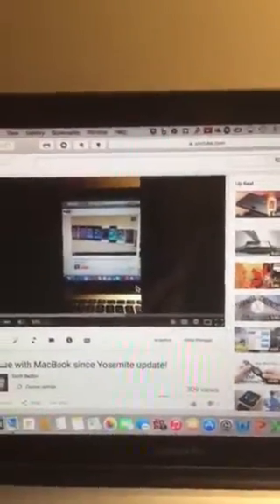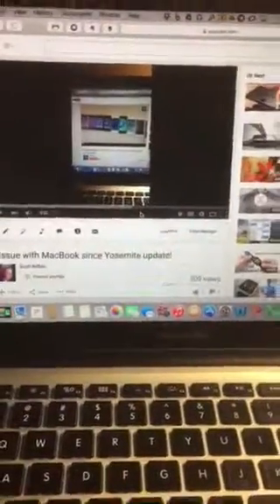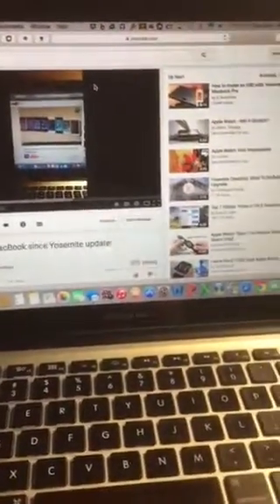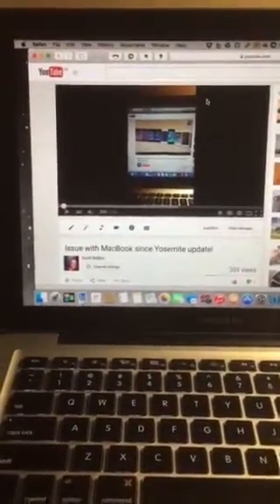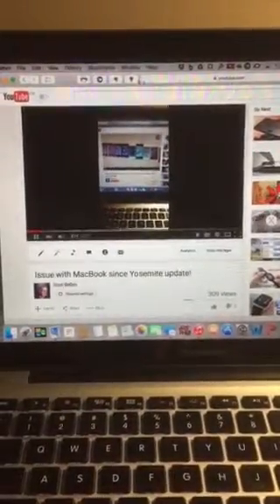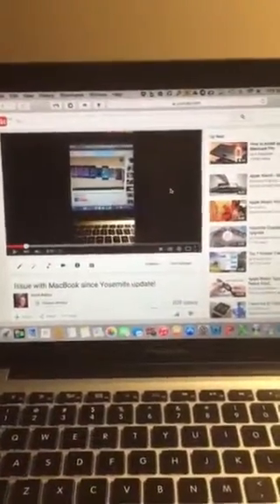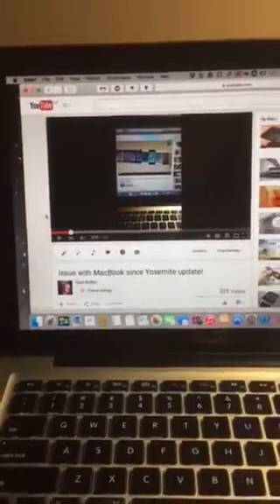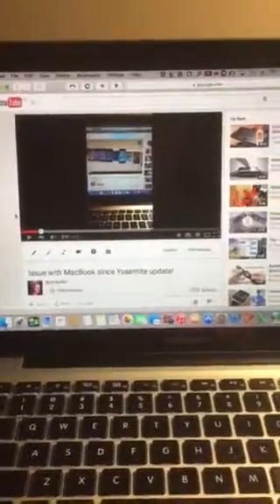Issue with MacBook since yosemite-an update on the issue!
This is the second part of the issue that I had with my MacBook pro since the yosemite update with playing videos on YouTube! Looks like Apple fixed it!